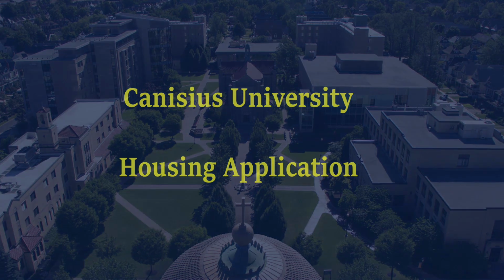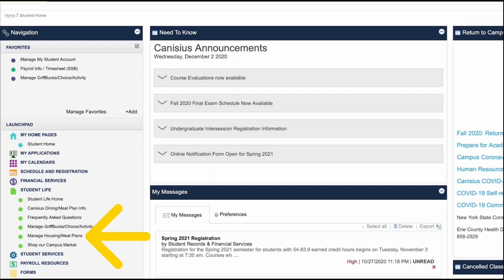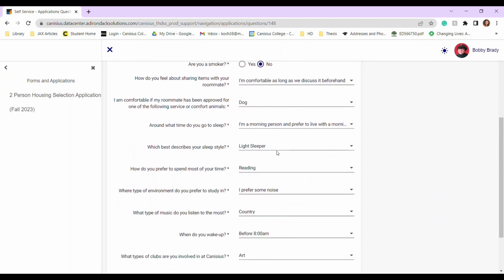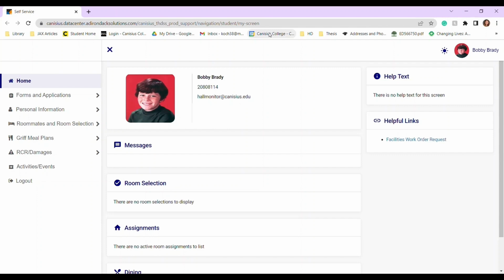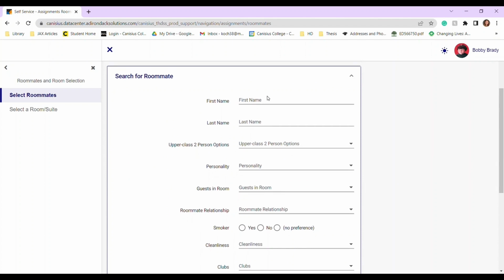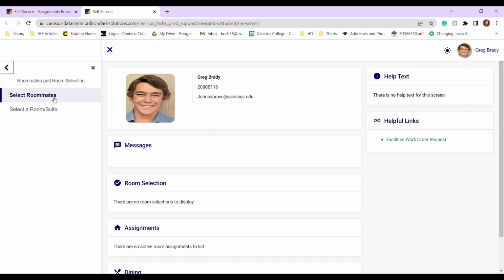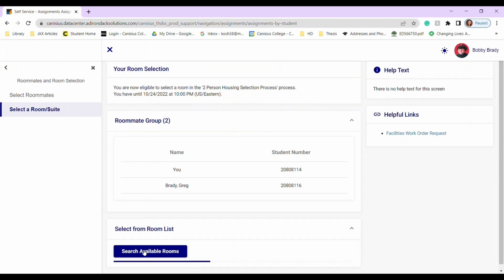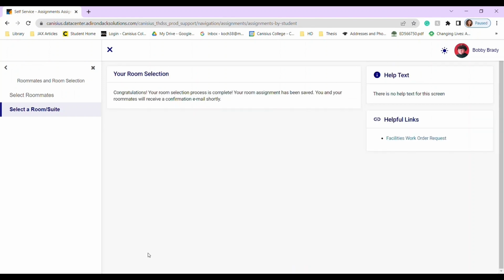HOUSING SELECTION 2024 How-To VIDEO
Watch how all 3 phases of the selection process work so you know exactly what to do!